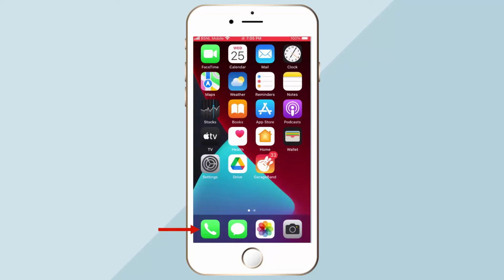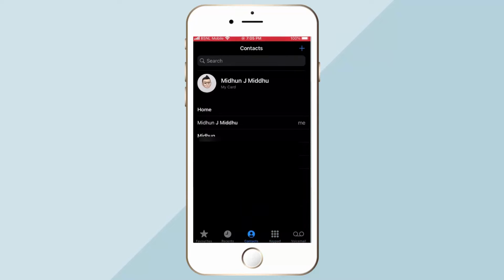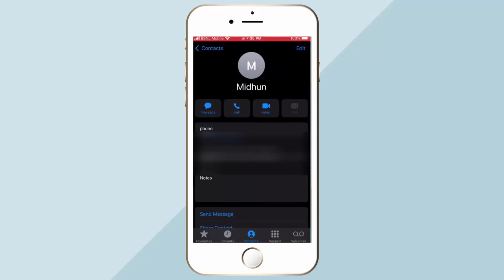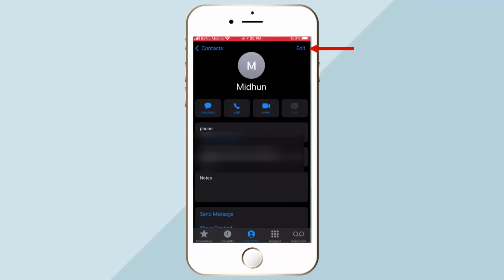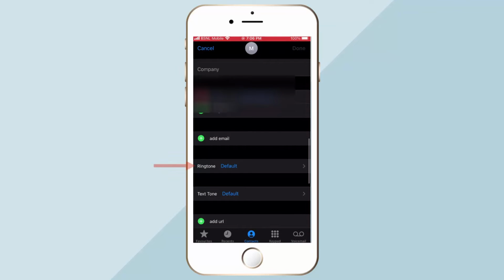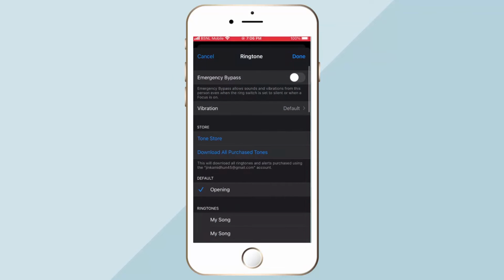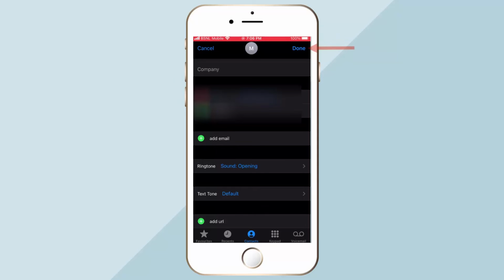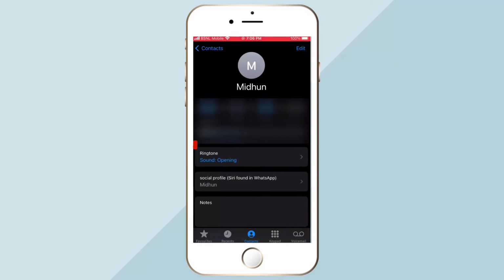How To Change Ringtone For a Contact on iPhone [Epic]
This Tutorial will guide you to change the Ringtone for contact on your iPhone.
0:00 - Introduction
0:30 - Go-To Contacts
0:40 - Choose contact & edit
0:53 - Choose Ringtone
1:10 - Save changes